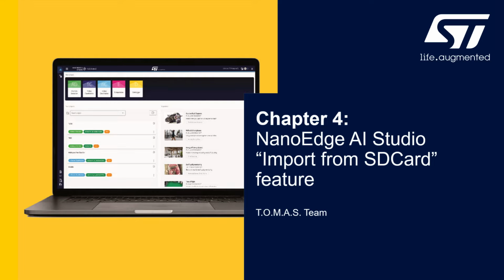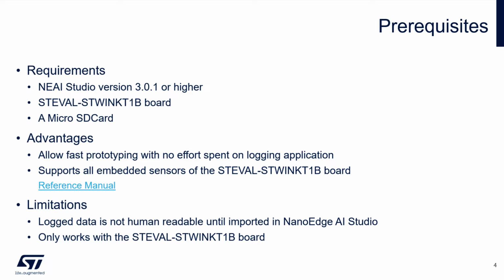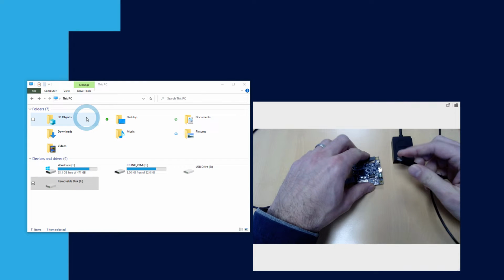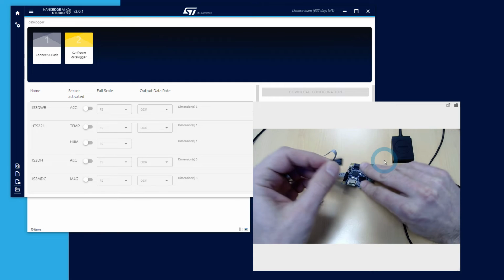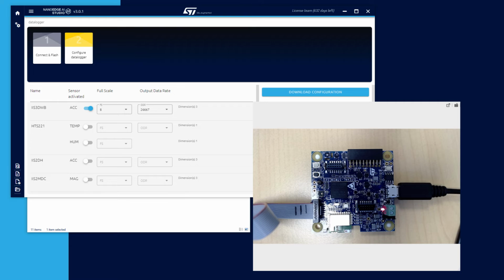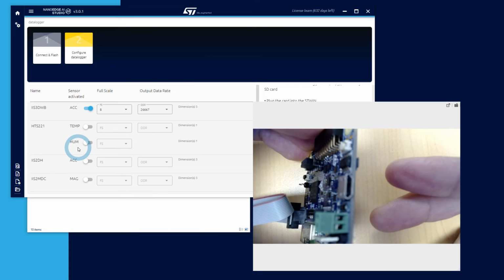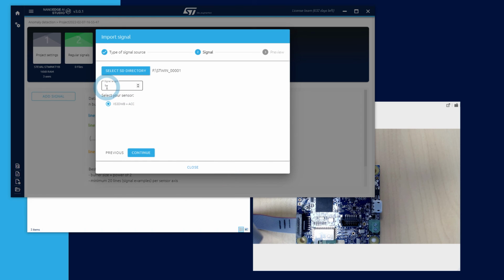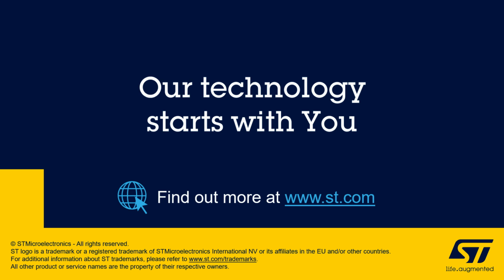NanoEdge AI from datalogging to integration - 04 NEAI Studio - Import from SDCard feature